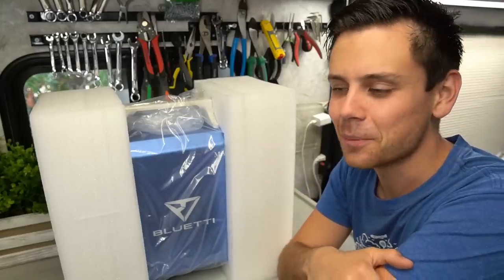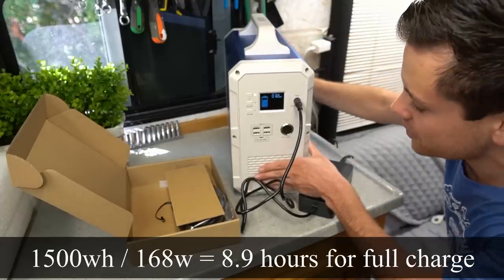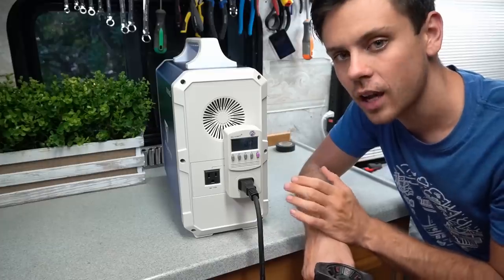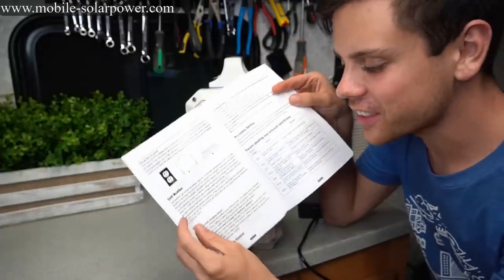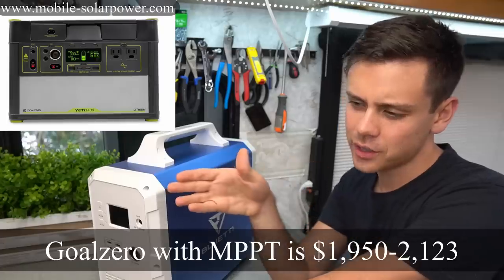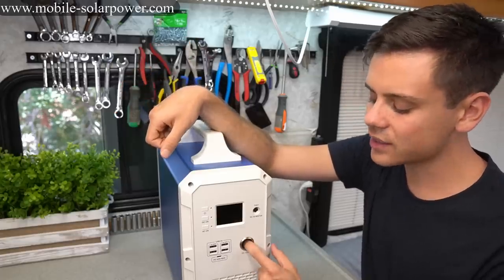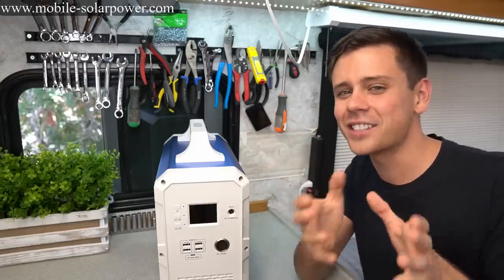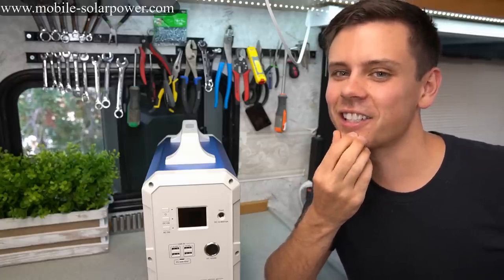$999 1500wh "Bluetti" Solar Generator: Lithium Battery + MPPT + Inverter Power Box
*Signature Solar*
Offgrid One-Stop-Shop. Best Value 48V LiFePO4, Victron and Offgrid Specific Heat Pumps:

*Current Connected*
SOK, Victron, Mr.Cool Heatpumps and High Quality Components:

*Ecoflow Delta*
My favorite plug-n-play solar generator:

*AmpereTime*
Cheapest 12V batteries around:

*Rich Solar*
Renogy's biggest competitor! Similar products, but at a better price:

*Battery Hookup*
Cheap cell deals